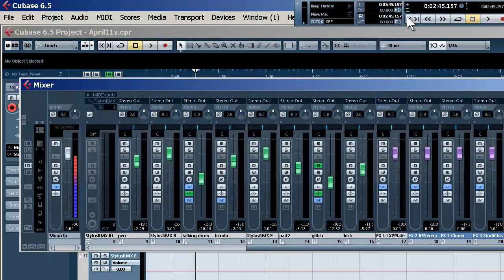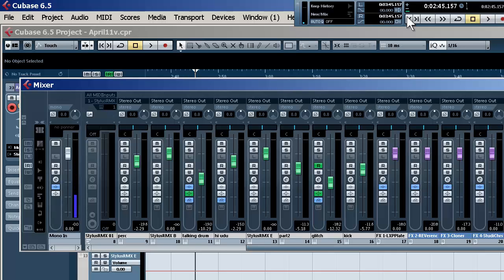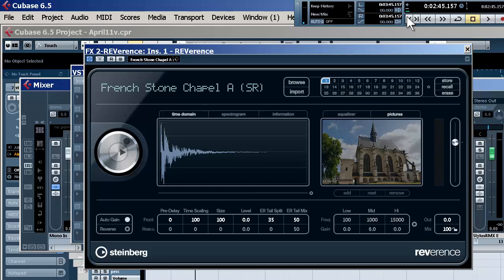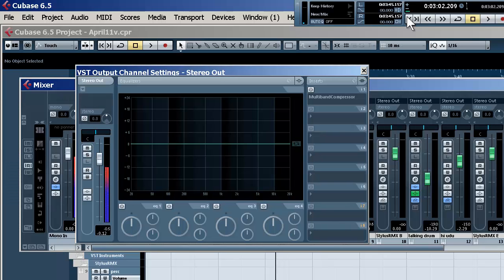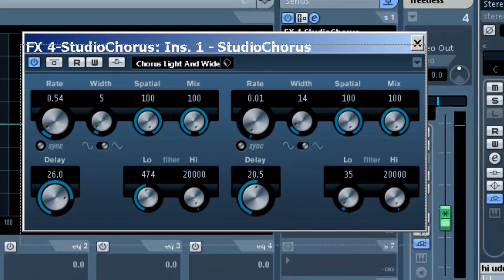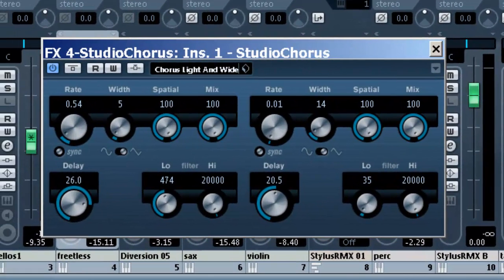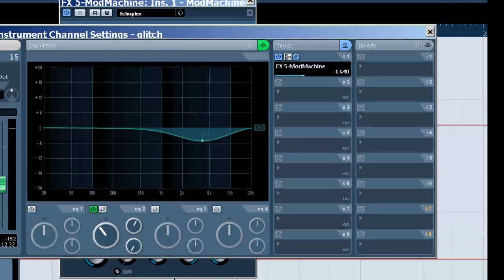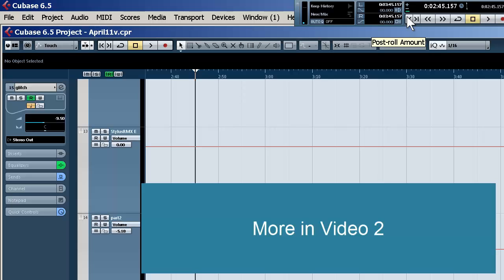Cubase 6.5 Effects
Is it possible to do a GREAT mix JUST with the included effects in Cubase 6.5?
Well we think they have gotten pretty good.
In this two part video demonstration we explore some of the included effect with the new Cubase 6.5.